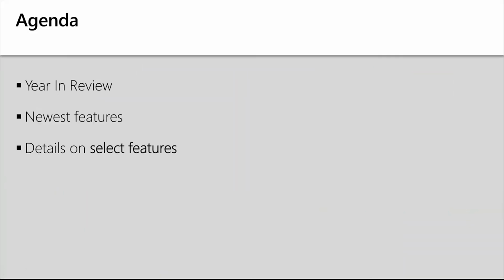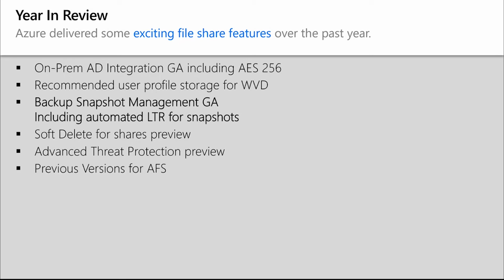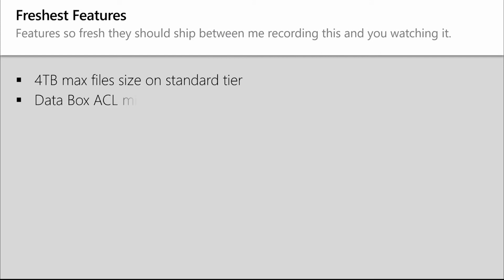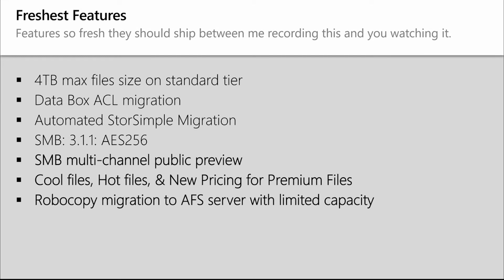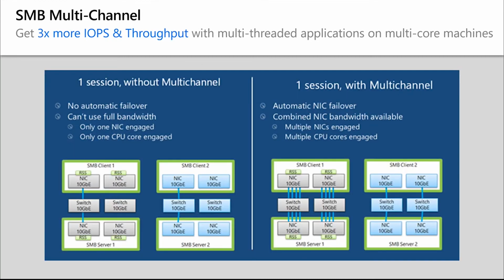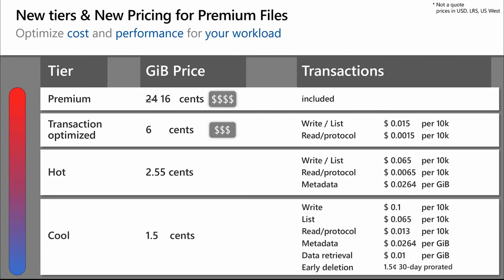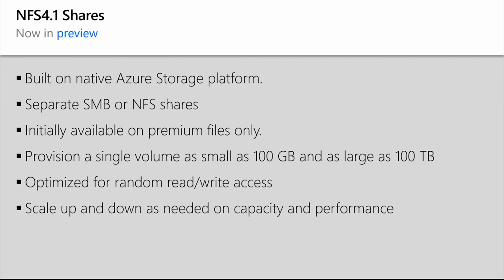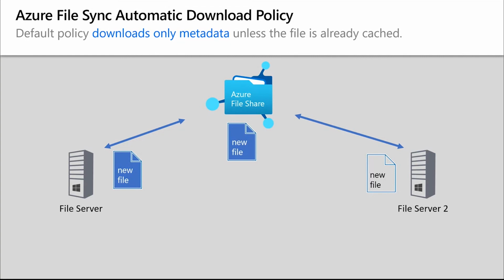2020 Update - Overview of Azure Files and Azure File Sync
This video summarizes the new features recently shipped for Azure file shares and Azure File Sync.